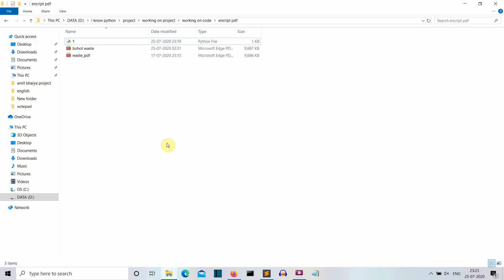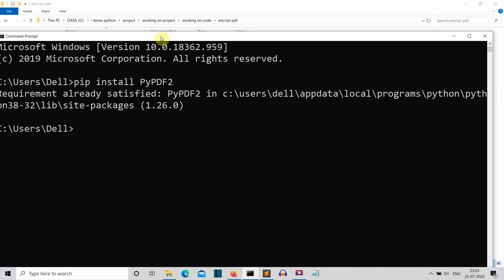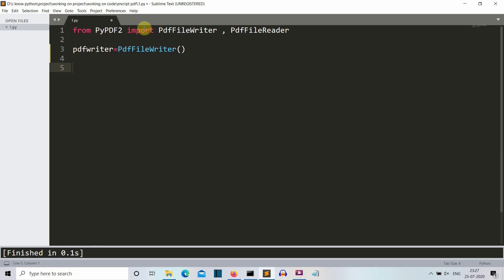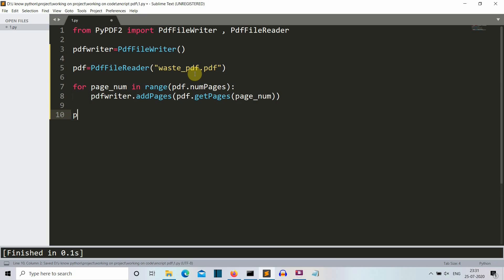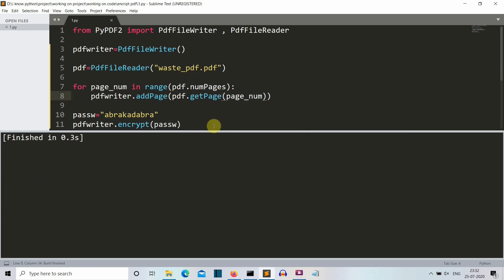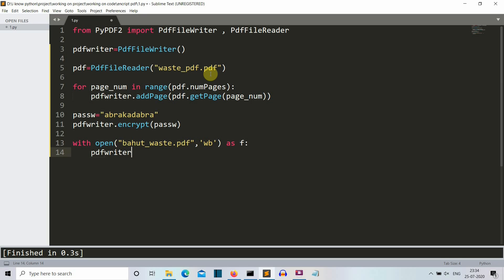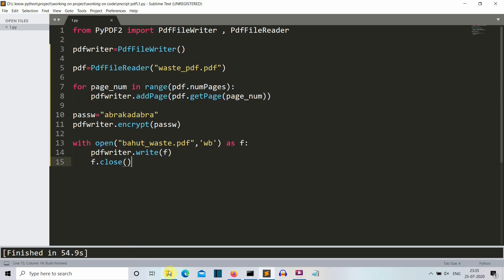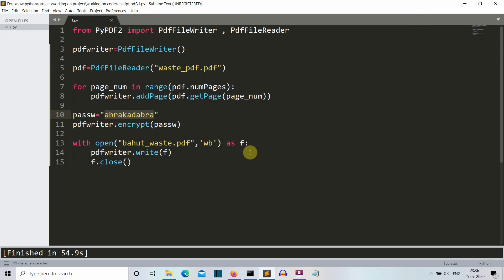How to password project pdf file using python || PyPDF2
In this video i will show you how you can put password on your pdf file using python packages used is pypdf2

time stamp

00:00  :  project intro
01:12  :  how to import pdfwriter and pdfreader in python
01:47  :  pdffilewriter() class object
02:02  :  how to read data from a pdf file using python
03:20  :  how to encript password in pdf using python
04:18  :  how to create and write data into a pdf file using python

some keywords for search :
python pdfminer
python pdf merge
python pdf to text
python pdf reader
python pdf data extraction
pdf python tutorial
pdf python extract
pdf python extract text
how to read pdf file using python
how to create pdf using python
python pdf creation
python projects
python creative projects
python pdf password protect